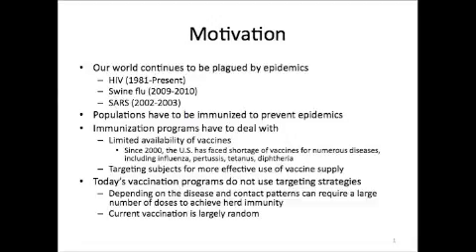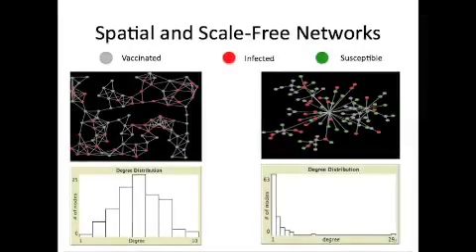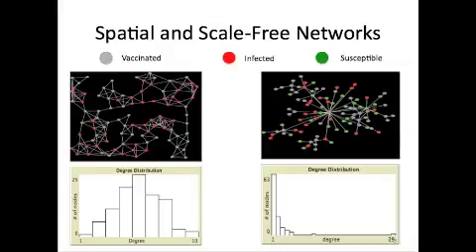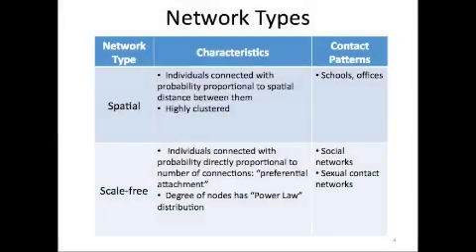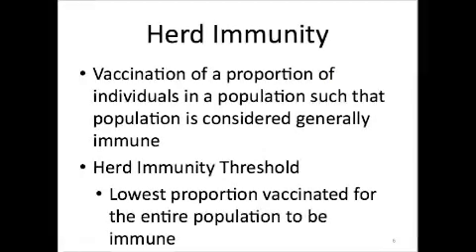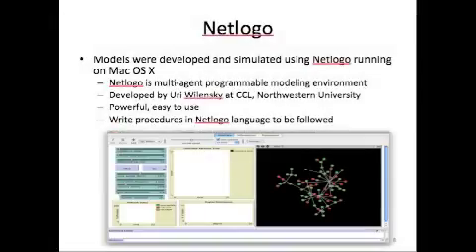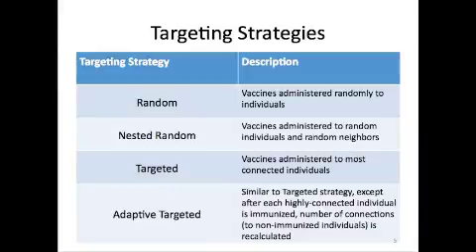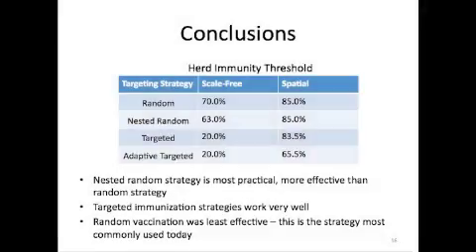Targeting Strategies for Vaccination Programs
Google Science Fair 2011